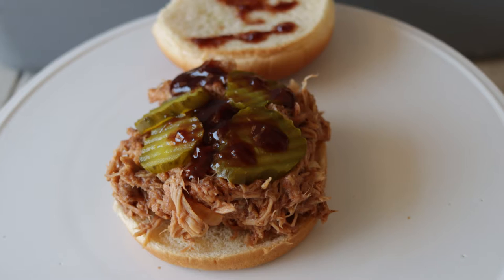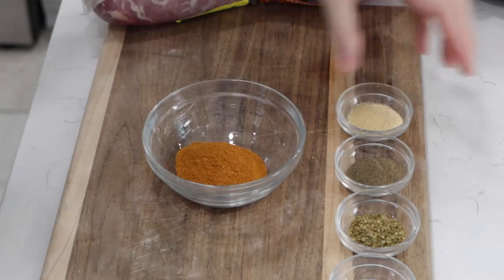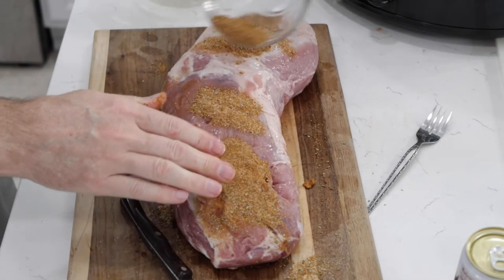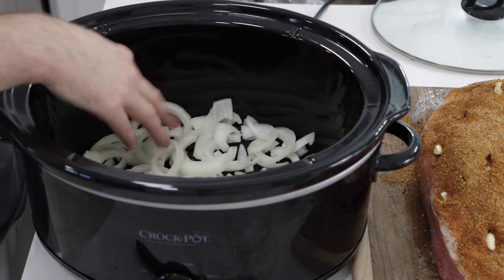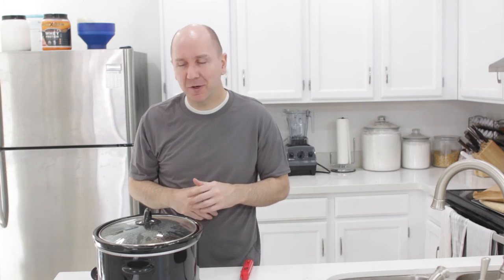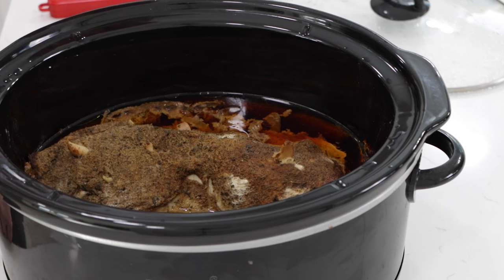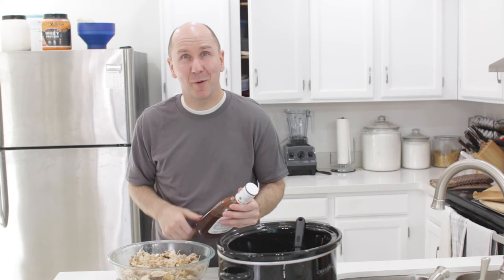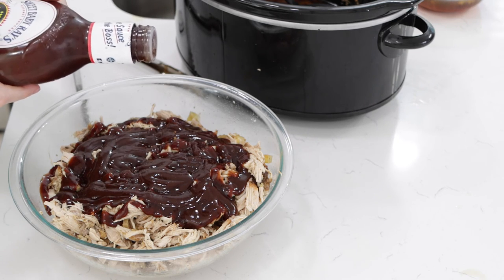How to Make Pulled Pork in Crock Pot | Easy Pulled Pork Recipe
Learn how to make pulled pork in this episode of In The Kitchen With Matt. This homemade pulled pork recipe is so easy to make in the Crock Pot and is so delicious. You can leave it plain and use it for shredded/pulled pork tacos, or add barbecue sauce for yummy pulled pork sandwiches. It feeds a ton of people as well!

Slow Cooker Pulled Pork Ingredients:
4 to 5 pounds of pork shoulder, pork butt, or pork loin
1 large onion, sliced or diced
2 Tbsp of paprika (24g)
1 tsp of garlic powder (5g)
1 tsp of black pepper (5g)
1 tsp of oregano (3g)
1 tsp of salt (5g)
4 to 5 cloves of garlic, cut in half
12 to 15 oz of root beer, dr. pepper, or orange juice
1 to 1 1/2 cups of barbecue sauce, optional, leave plain for tacos

Tools/Equipment
Slow cooker
Forks
Tongs
Bowl
Ladle
Knife